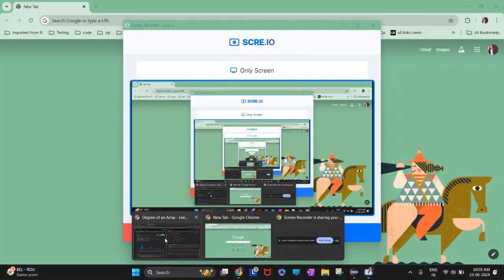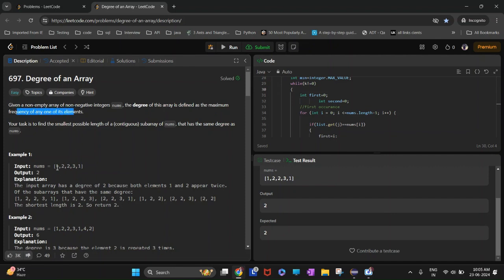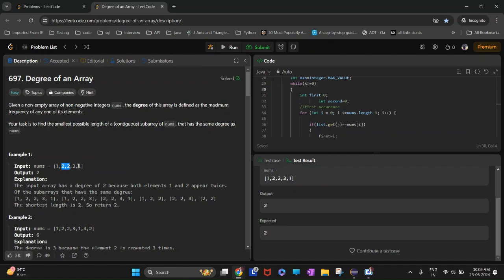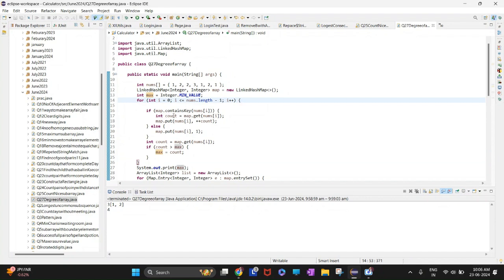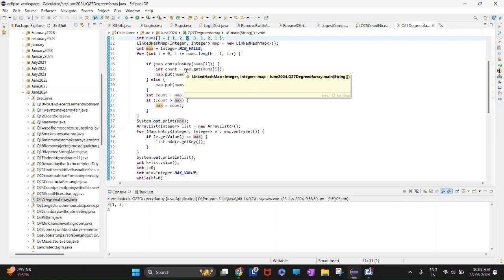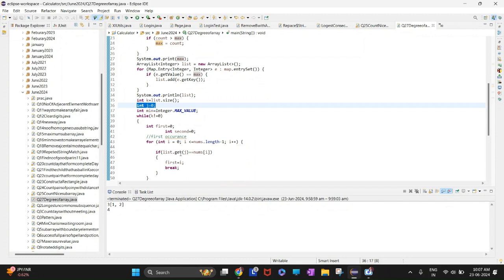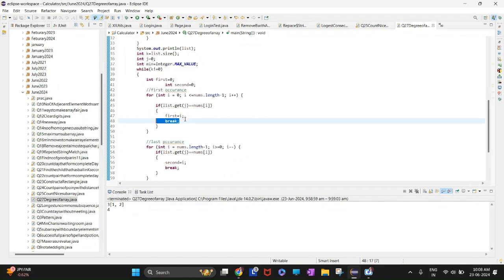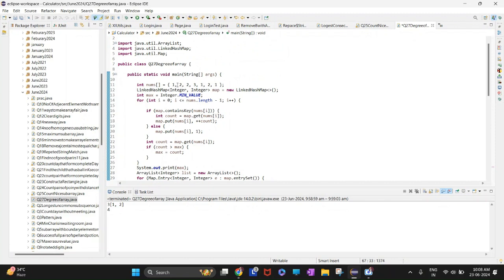697. Degree of an Array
Given a non-empty array of non-negative integers nums, the degree of this array is defined as the maximum frequency of any one of its elements.

Your task is to find the smallest possible length of a (contiguous) subarray of nums, that has the same degree as nums.

Example 1:

Output: 2
Explanation:
The input array has a degree of 2 because both elements 1 and 2 appear twice.
Of the subarrays that have the same degree:
The shortest length is 2. So return 2.
Example 2:

Output: 6
Explanation:
The degree is 3 because the element 2 is repeated 3 times.
So [2,2,3,1,4,2] is the shortest subarray, therefore returning 6.

Constraints:

nums.length will be between 1 and 50,000.
nums[i] will be an integer between 0 and 49,999.